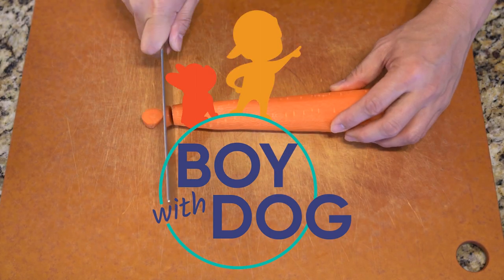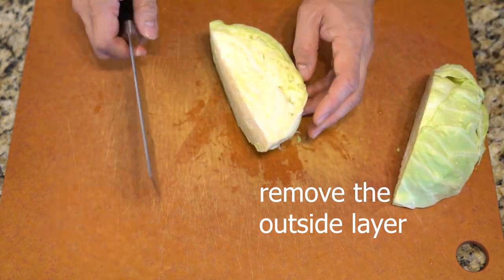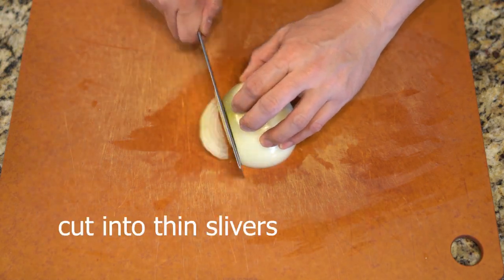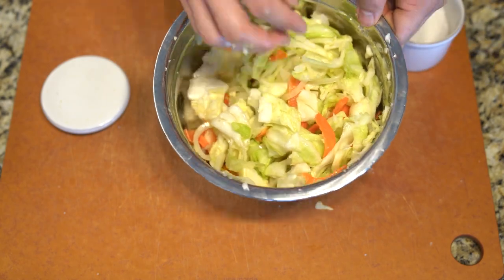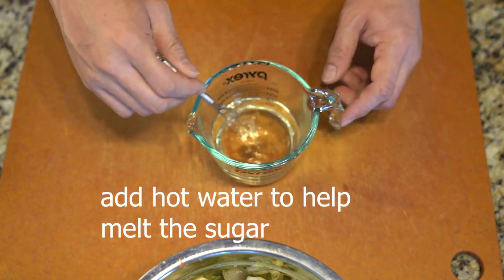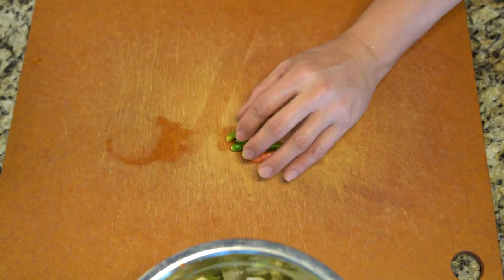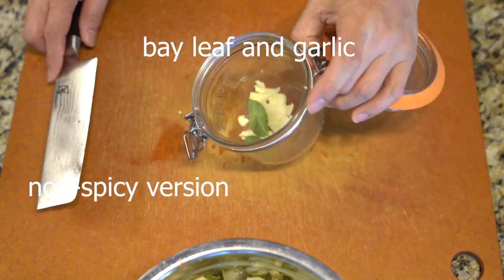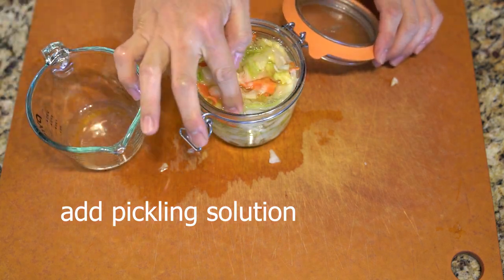Not kimchi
Pickled vegetables are common in a lot of culture and this episode will make pickled cabbage which is used commonly in Taiwan meals as a side dish.

Carrots, cabbage, sugar, salt, cooking wine, fish sauce, garlic, chili, bay leaf